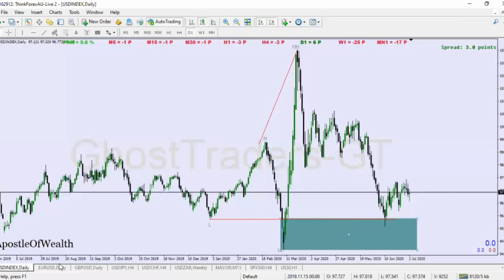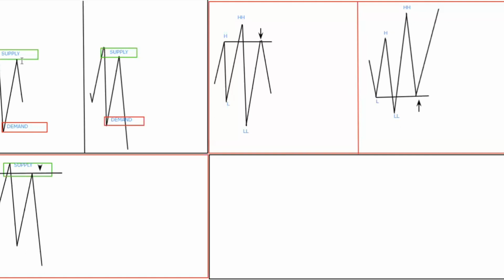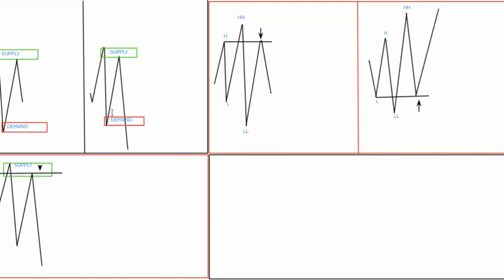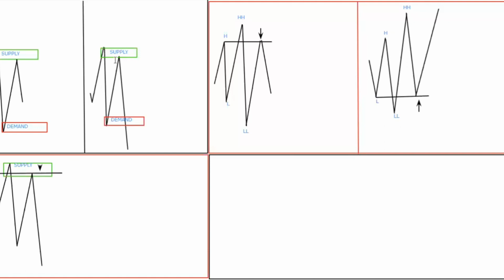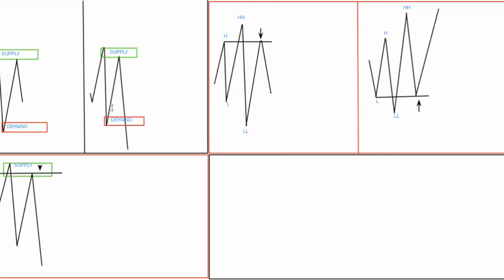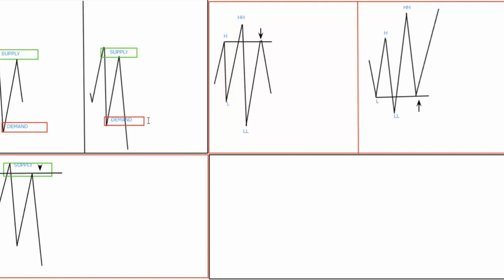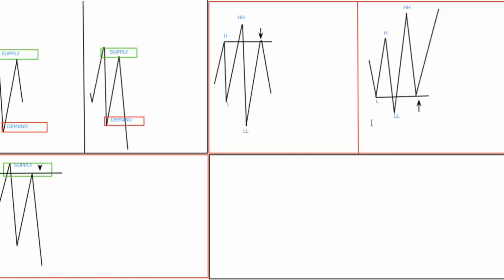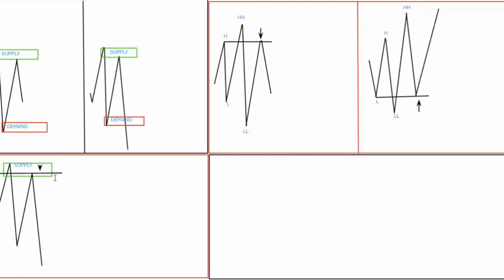SUPPLY AND DEMAND TRADING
supply and demand trading keys. supply and demand forex trading is one of the key concepts. supply and demand trading concept has been, misunderstood by many but in this video, you will discover the real meaning of what supply and demand trading is and how to trade it. when we are looking for supply and demand in the market we are simply looking for potential price levels where the institutions have left their orders. I`ve been using these concepts for day trading and swing trading GBPUSD, NASDAQ, EURUSD, AND XAUUSD but it works on every pair just that the ones I mention are my favorite

-SUPPLY AND DEMAND TRADING CONCEPT FROM RETAIL TRADERS` PERSPECTIVE

Retail traders define or understand S&D as observable zones or areas on a forex chart, where price has approached several times previously. The main issue is S&D based on retail trading is based on zones or an area, not a specific price level while institutional trading defines S&D as a specific price level to either sell(supply) or buy(demand).

-SUPPLY AND DEMAND TRADING CONCEPT FROM INSTITUTIONAL TRADERS’ PERSPECTIVE:

When we are looking for supply or demand zones in a market we are simply looking for a specific price level where the institutional traders have left their orders{this could be in a form of any pending orders in the market}. the big pockets/smart money traders are the ones with large funds to move the market in whatever direction they want with the aid of artificial intelligence there's less human involvement in our days.

 the market you are trading in today is not the same as the 90s just look at your seasonal tendencies you will see for yourself. In our days there's price algorithm delivery which does the same thing always and if it wasn’t so I wouldn’t be wasting my time trading forex cause it will be like gambling for me but enough with price algorithm delivery for the sake of it being beyond the scope of our free material. All you need to know is that the market is highly manipulated but all this has limitations since it has been done by humans.

Retail traders are simply exposed to apex predators in the market looking to devour and take as much money as they can from them so the best to do is stick with me on this to enlighten you and give you few tactics.

-ELEMENTS TO A TRADE SETUP WITH SUPPLY AND DEMAND:

1.Identify the trend [down/up trend]
2.In an uptrend look for demand zones only
3.In a downtrend look for supply zones only
4.Look for price imbalance
5.Note how to price approach and how price reacts when it reaches your supply or demand zone

- Identify the trend[up trend or down trend]

The main reason is that in an uptrend price will take out previous highs, therefore, it's more reliable to look for demand instead of supply levels. in a downtrend look for supply levels as the price will be taking out previous lows.

-IN UPTREND LOOK FOR DEMAND ZONES BECAUSE

the market seeks liquidity on previous highs based on order flow taking out previous highs. This means in an uptrend the market takes out previous highs and in doing so this means supply levels will fail therefore avoid looking for supply levels in an uptrend instead look for demand levels

-IN A DOWN TREND LOOK FOR SUPPLY ZONES

because the price will seek liquidity on previous lows based on order flow taking out previous lows. This means in a downtrend price most likely take out the previous low therefore avoid looking for demand levels instead go for supply levels. This will assist you to reduce unnecessary loss.

what is institutional trading?

What our PREMIUM content offers:
Order Block
Liquidity Voids
Liquidity Pools
Transactional Block Indicators
institutional Fibonnacci
Mega Trades{massive moves}
Seasonal Tendencies

zero spread account
account type: Raw spread
commission:$3.5 per 1lot